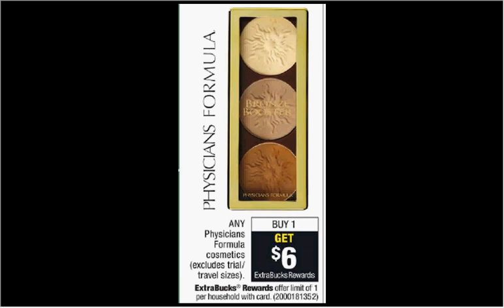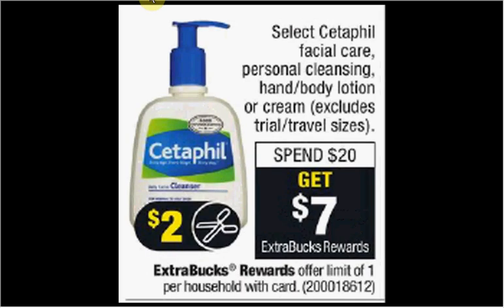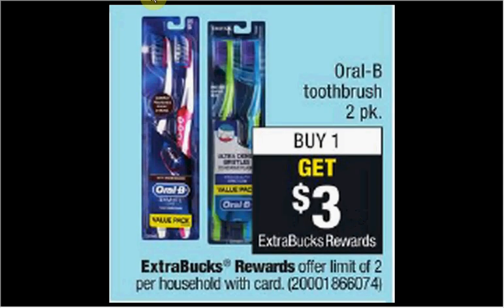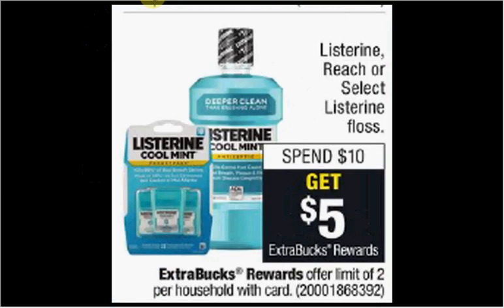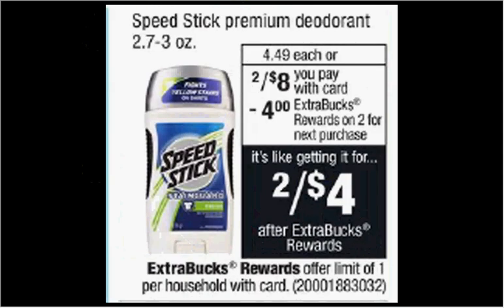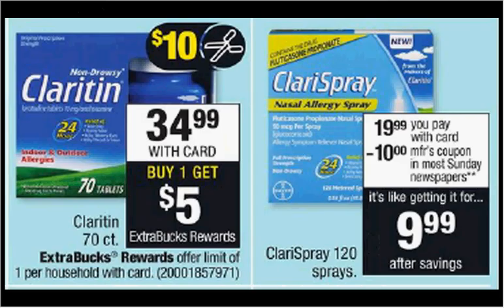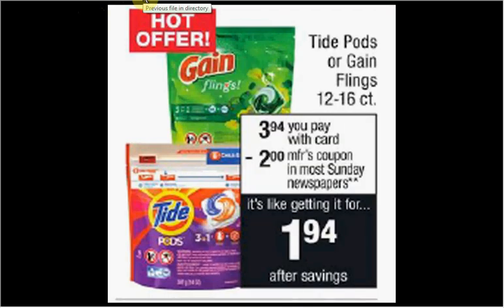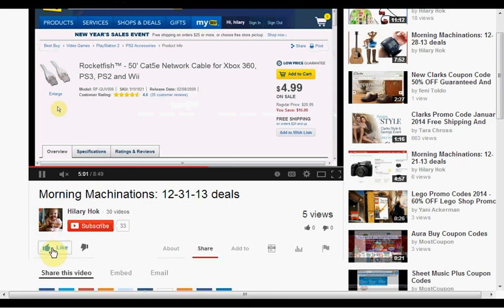CVS sales & coupons 4-30-17